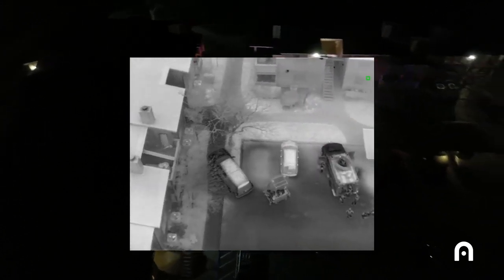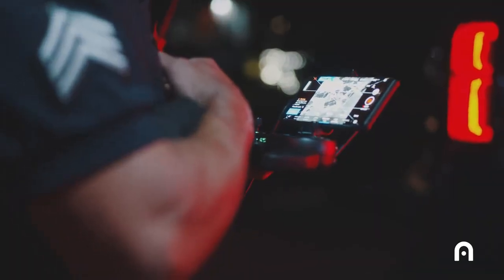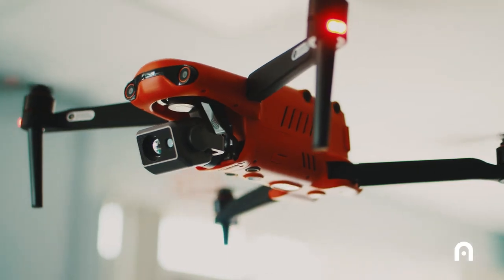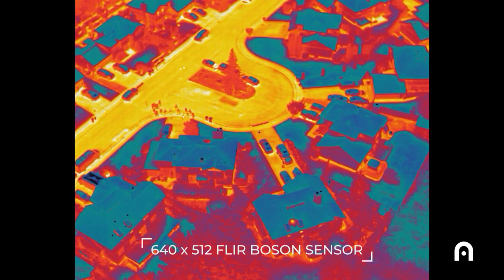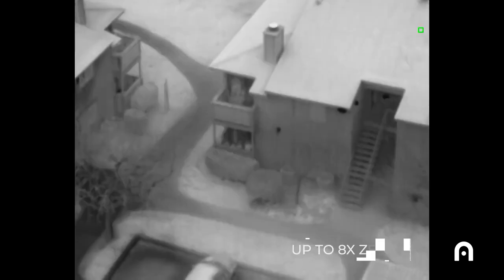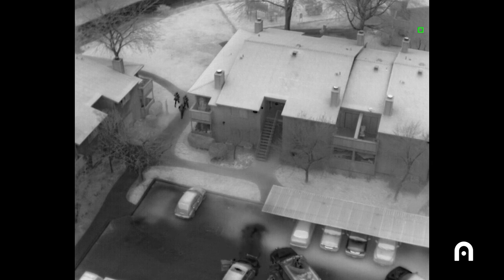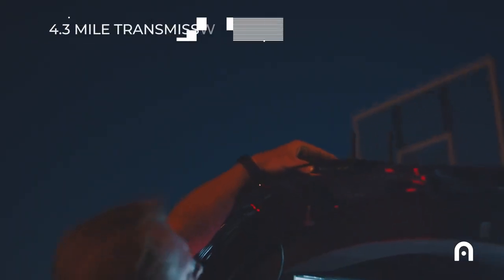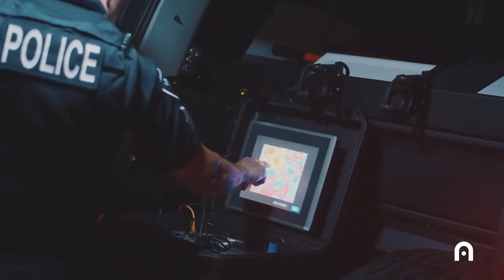EVO II Dual SWAT Overwatch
The use of thermal technology is a force multiplier for tactical teams, SWAT, search and rescue, overwatch, and other public safety applications.

The Made in USA Autel Evo II Dual aircraft/drone provides best-in-class imagery, turning Night into Day, offering 10 palettes for viewing in virtually any environment. High winds, low temperatures, and light rain are no obstacle for the Autel Evo II Dual platform.

It is worth noting that the EVO II Dual series is divided into two drones, 640T and 640R. We sell the 640T drone. The manufacturers of the thermal imaging cameras used by the two drones are different, and the resolutions are the same.